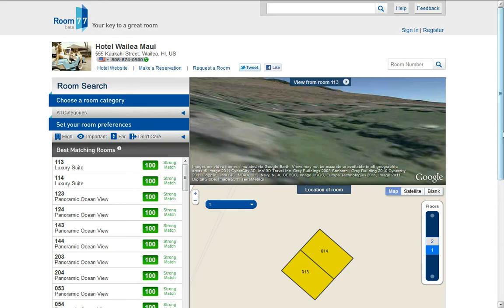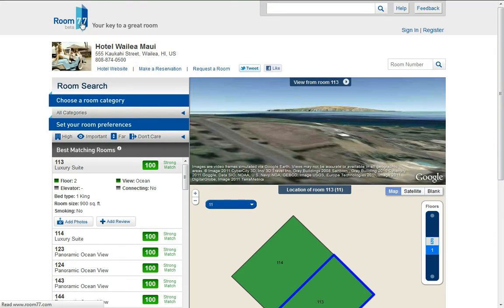Hotel Elevator/Room Finder Tracking Software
TURN VOLUME UP!
This amazing webiste allows you to view any hotel room/view/elevator/stairway in any hotel on their website in all major cities in the country.  Apart from that, the site shows you room number locations and rates the views of those rooms, and even shows you the views.